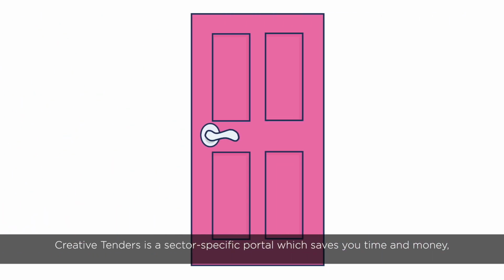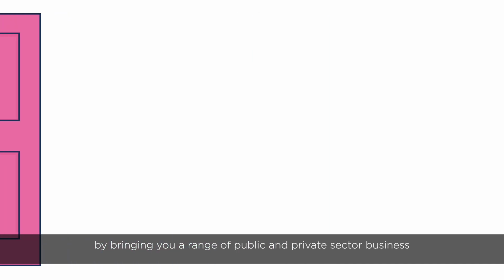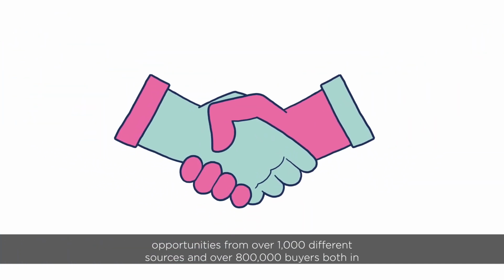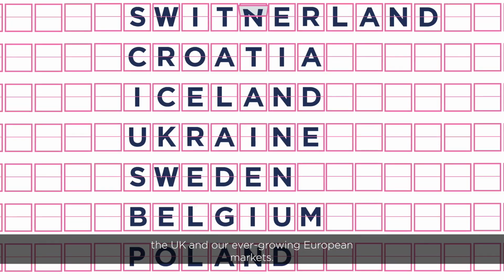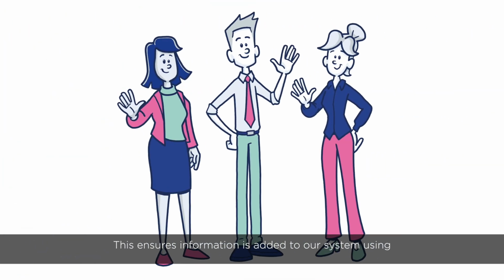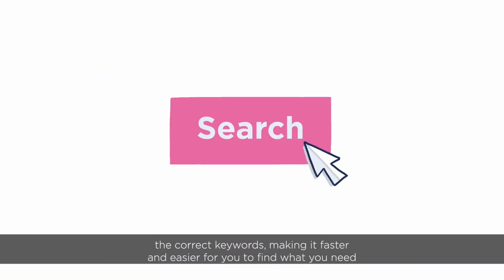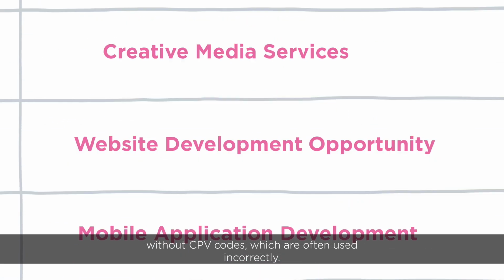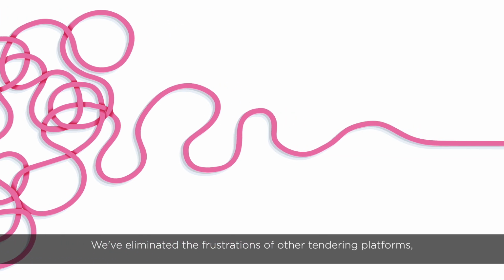Creative Tenders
Our portal was developed to help creative businesses grow.

- Technology Mixed with People: We never use CPV codes. Our tenders are manually sourced, and quality checked to ensure they are relevant to your business.

- Personalised Settings: The functionality of our portal allows you to select the services you offer and only see the tenders that remain specific to YOU!

- Tailored Support: Upon joining our portal, you will be assigned a dedicated Account Manager to assist you through your tendering journey, and route to success.

Learning and Development: In 2018, we launched Tender VLE. This is the UK’s first virtual learning environment for all things tendering and procurement related. The platform consists of video masterclasses that are compatible with all your devices, so you can learn on the go.

- Access to a Team of Bid Professionals: Our clients benefit from access to all our Hudson services, including Hudson Succeed, our Bid Writing/Management support strand.

- Private Opportunities: Our team of Marketers and Opportunity Trackers actively seek private and exclusive tenders.